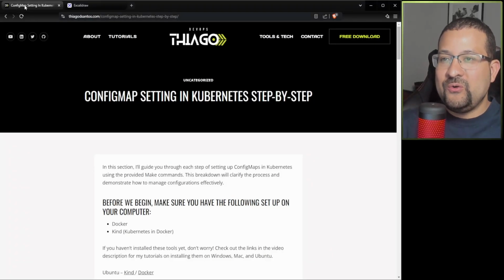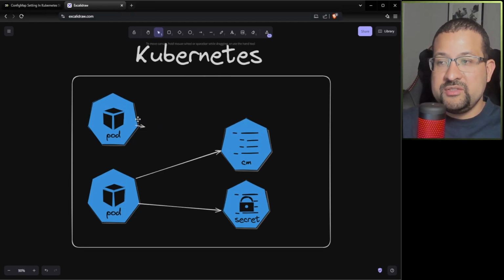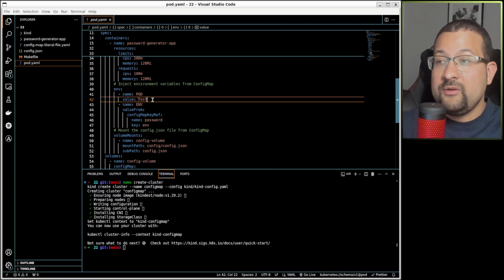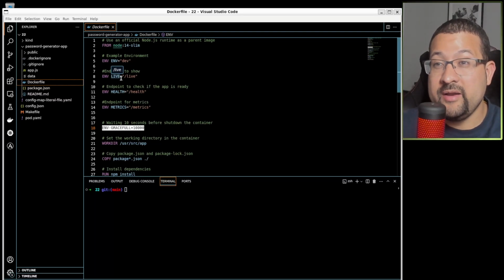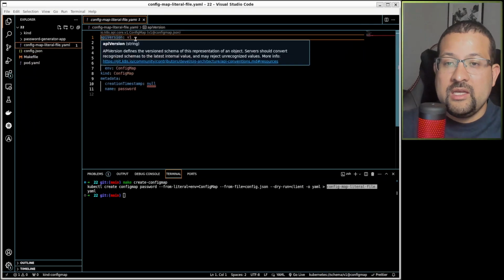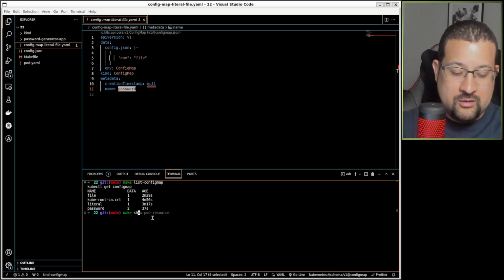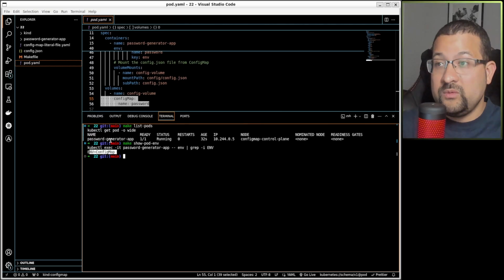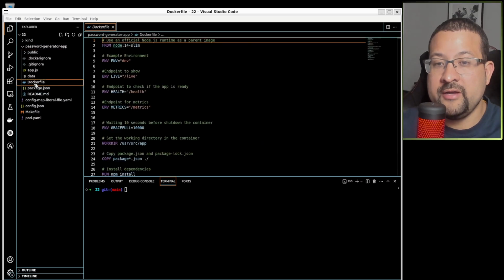Kubernetes ConfigMap: The Ultimate Guide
In this video, I'll show you how to set up and use ConfigMap in Kubernetes to efficiently manage your application configurations.

💾 Storage Solutions:
• 256GB SSD
• 1TB SSD
• 10TB Desktop External Drive
• 2TB Extreme Portable SSD